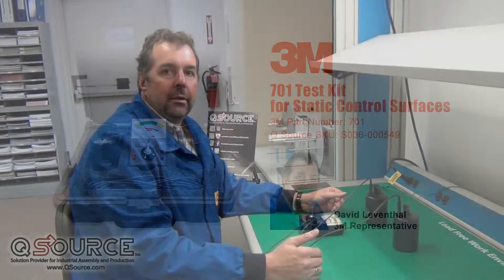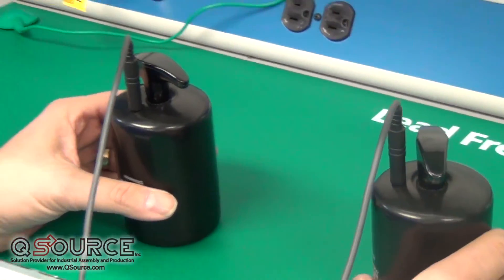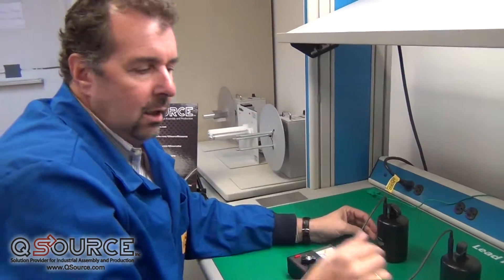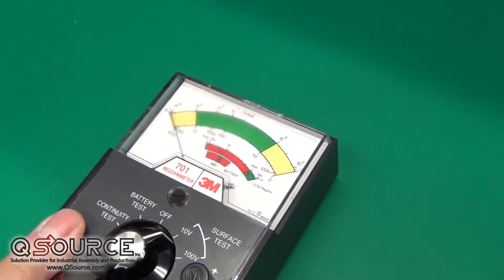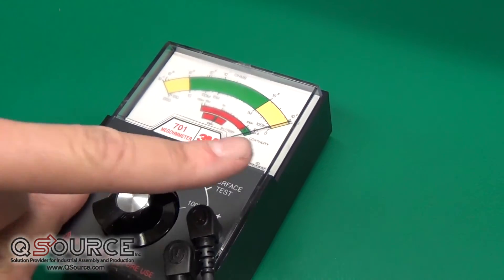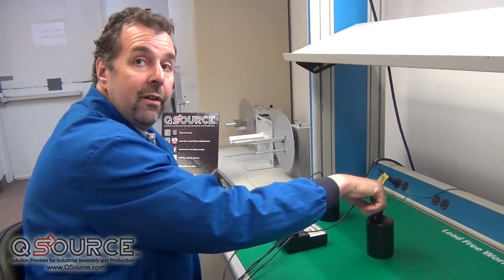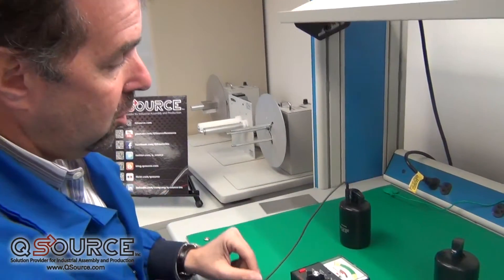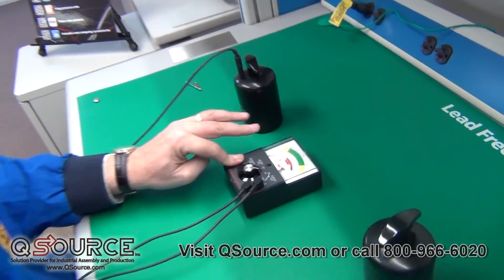3M 701 Test Kit for Static Control Surfaces - Q Source, Inc.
The 3M 701 Static Control Surface Test Kit comes with a user-friendly analog megohmmeter, 2 five-pound weights, plus all of the components necessary for testing mats and other surfaces simply and accurately.